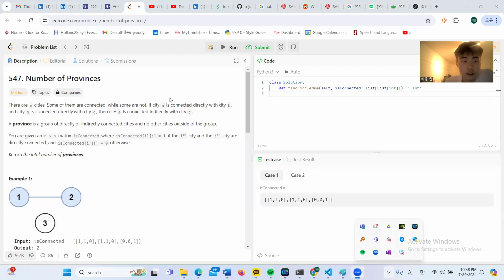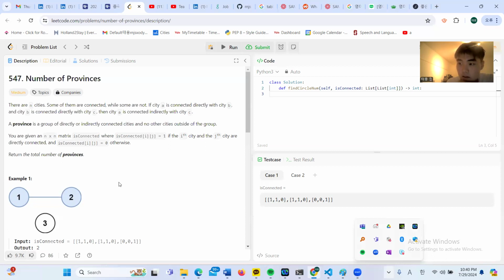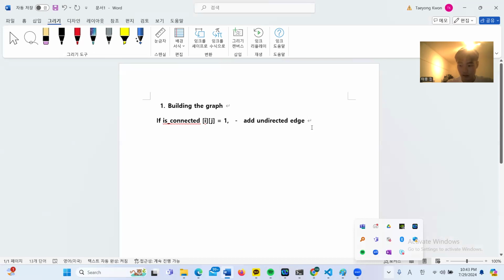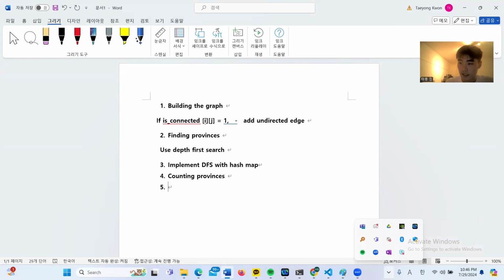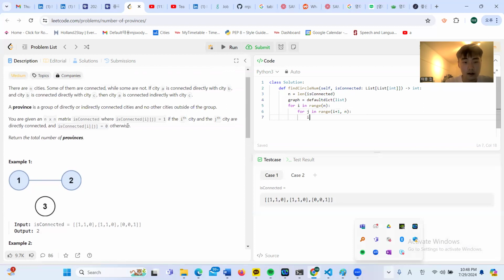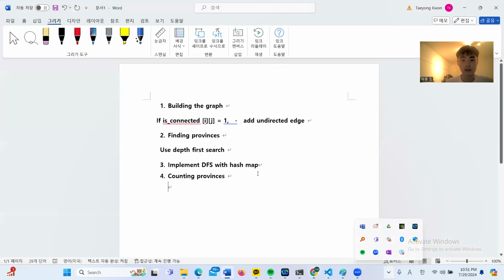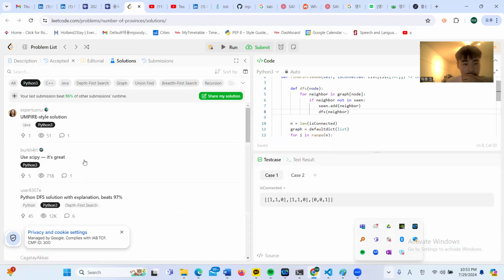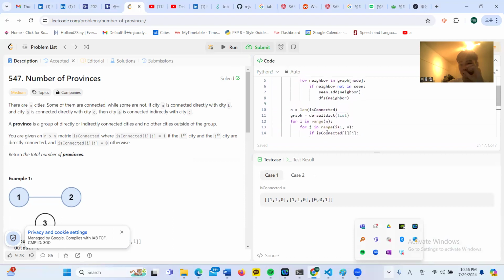Day 27 : Adjacency matrix - Graphs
Graphs question using dfs with an adjacency matrix input
Leetcode 547